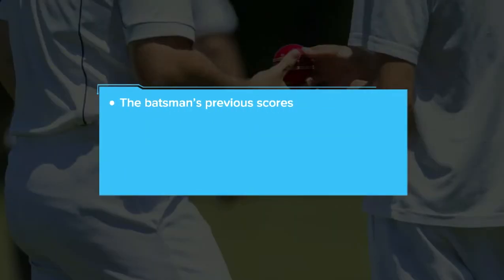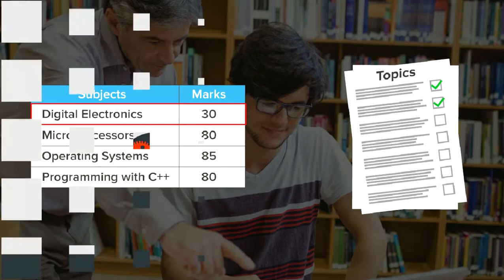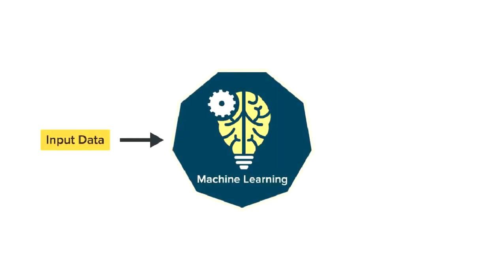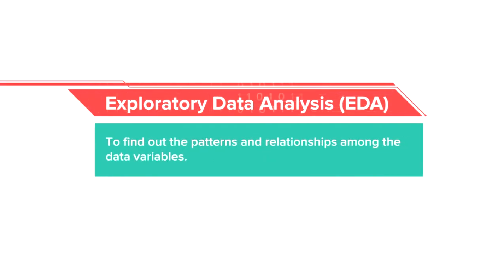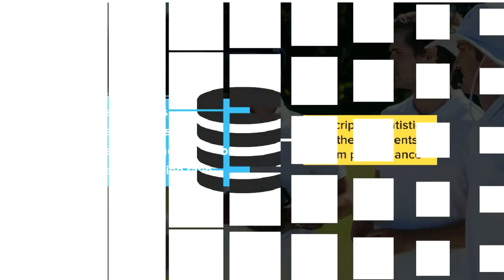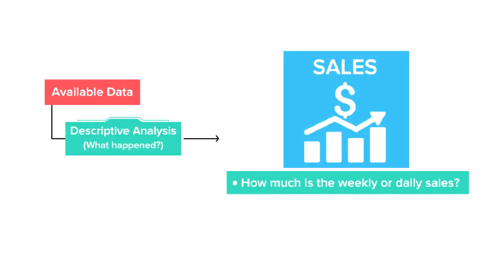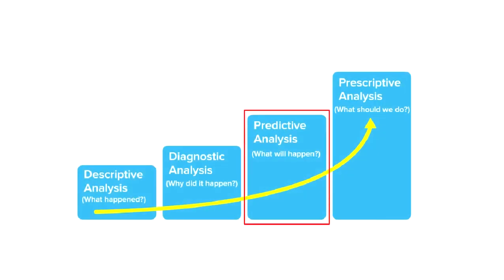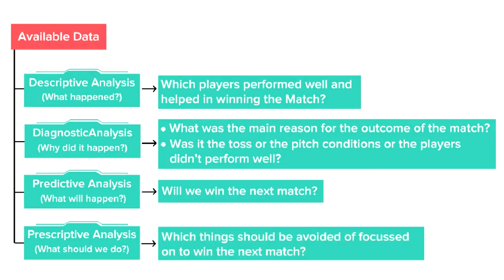Graphical and Analytical Representation of Data - Part 1 | Machine Learning #7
Learning Objectives:

By the end of this topic, you will be able to:
1. Explain what data analysis is.
2. Explain the link between data analysis and ML.
3. Explain the types of data analysis.